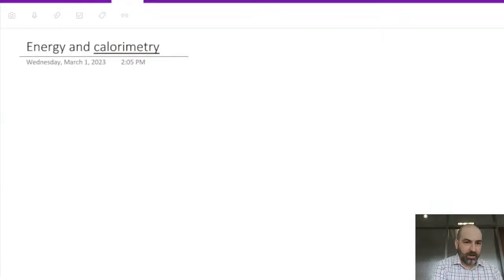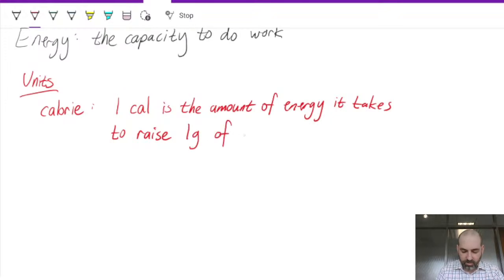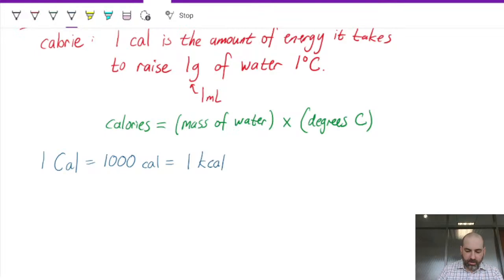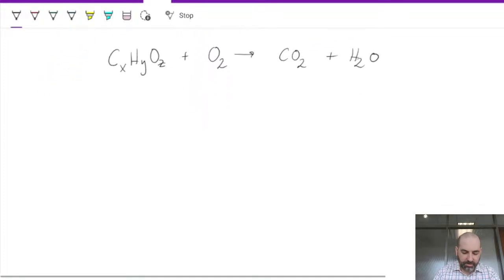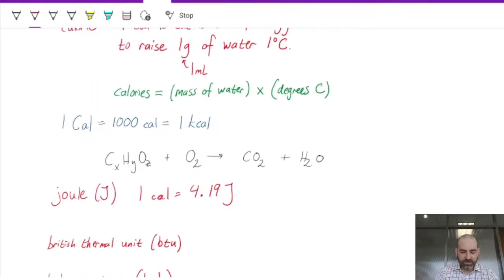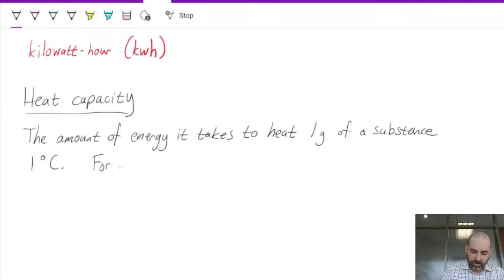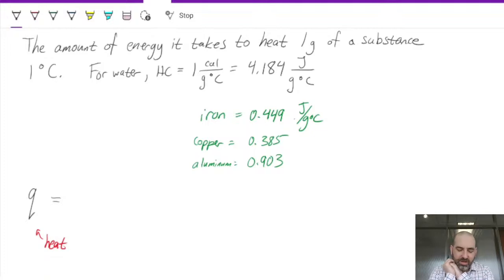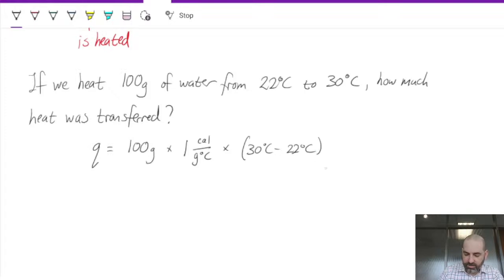CHM 103 - Module 4 - Energy and Calorimetry